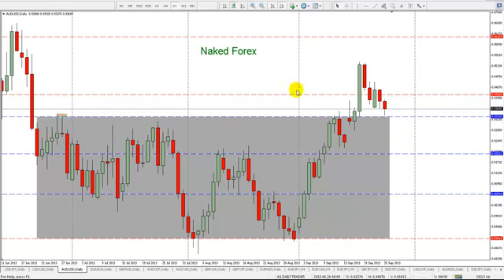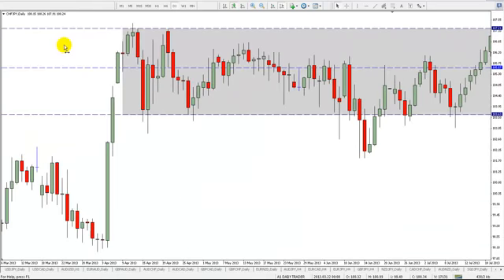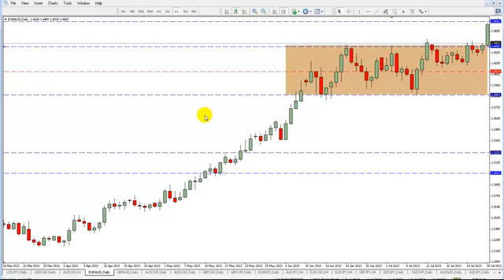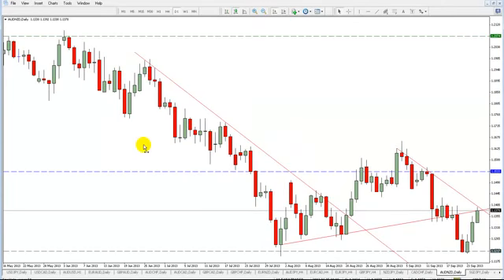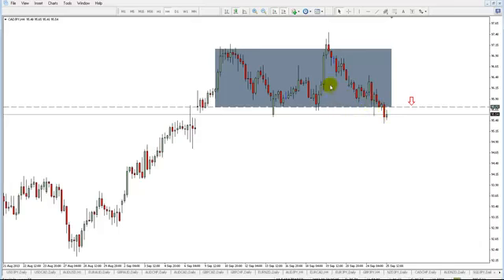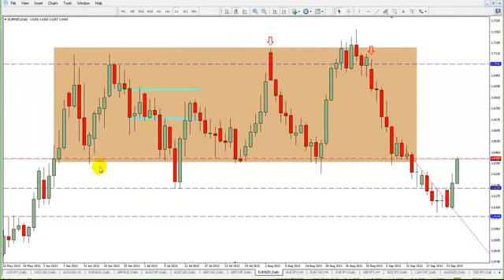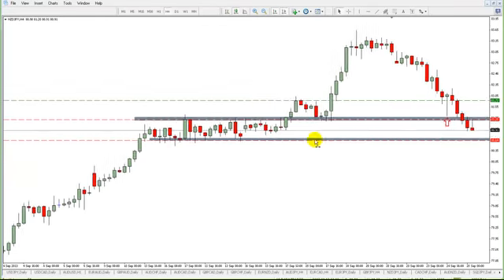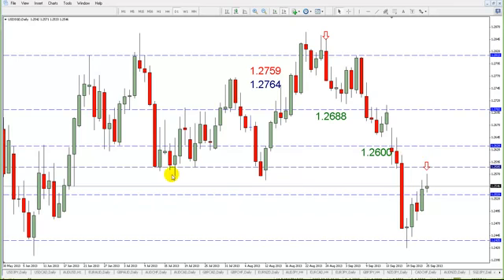Brain Dead Trading How To Trade Support and Resistance